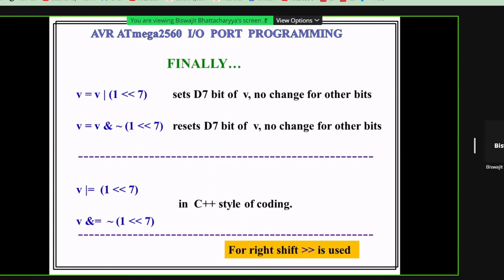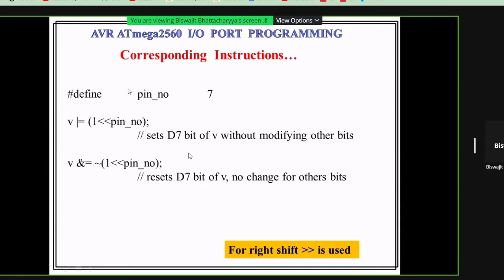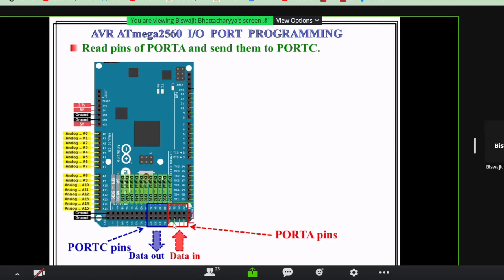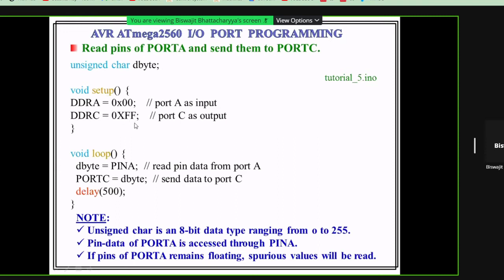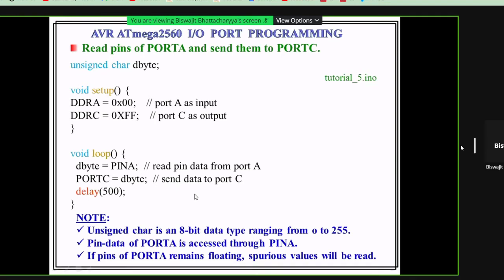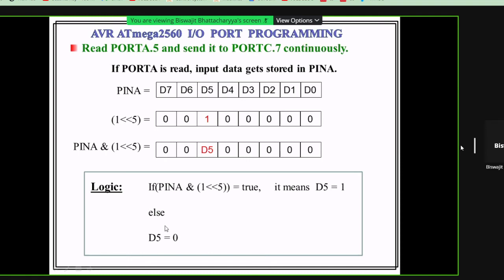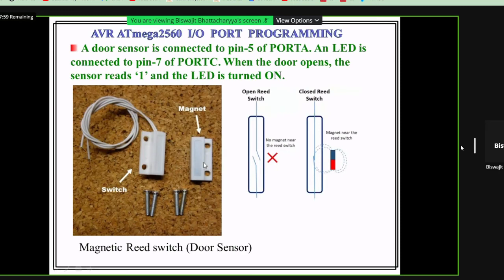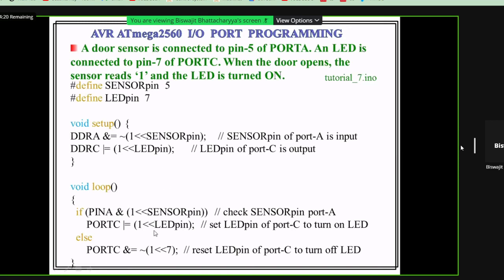BJB Class 6 Part 1